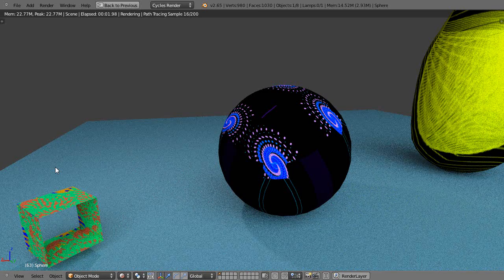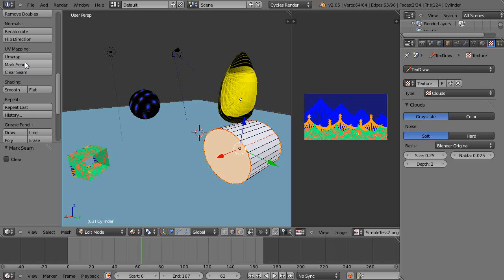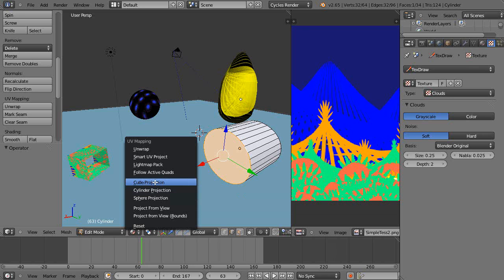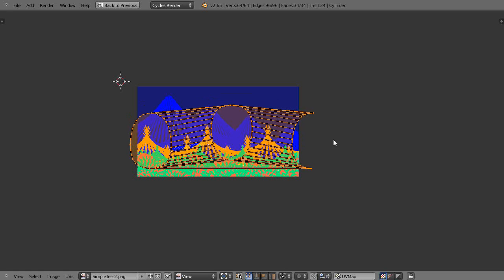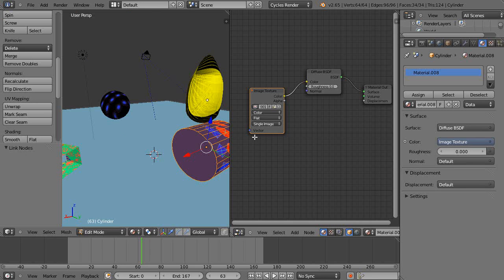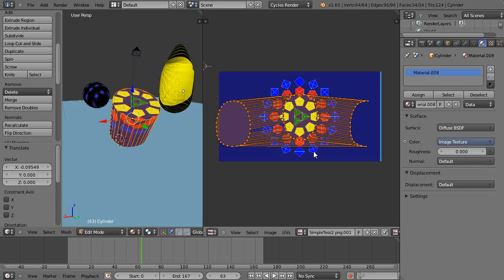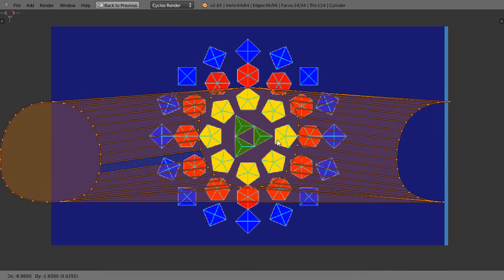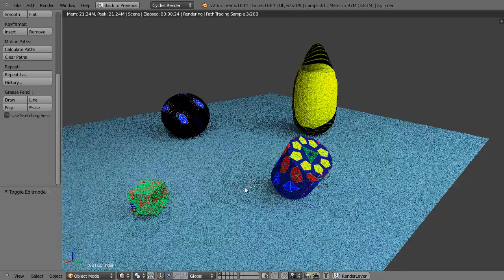Blender Tutorial - Cycles and Textures - Part 5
This is part five of an extended tutorial series on Cycles rendering with texture maps of all types for new Blender users.  In this tutorial, we unwrap a cylinder, generating UV texture coordinates, and compare that to the built-in cylindrical projection within Blender. Blender 2.65.